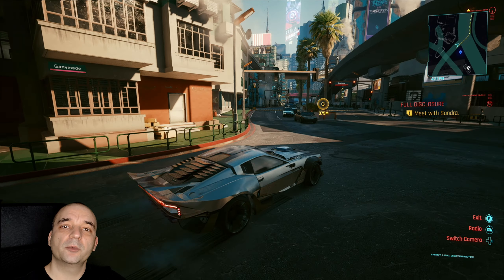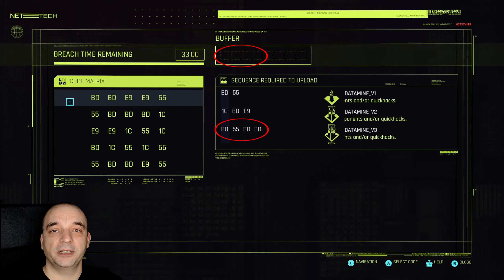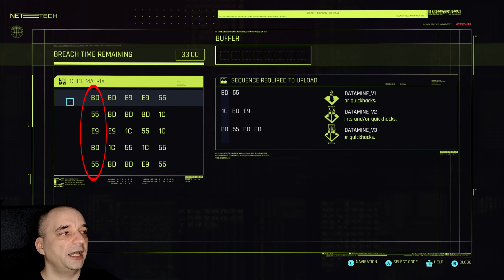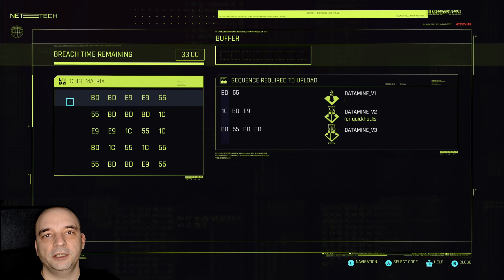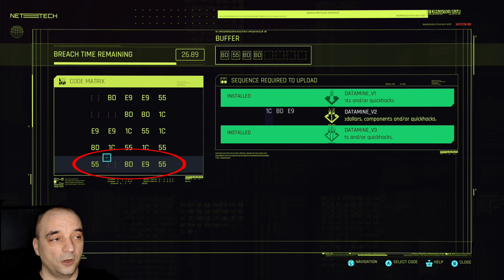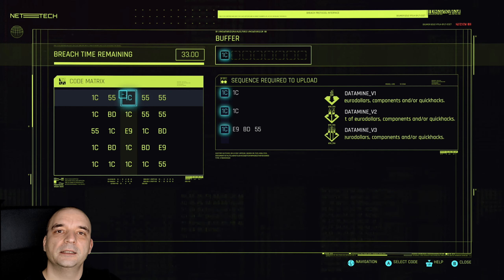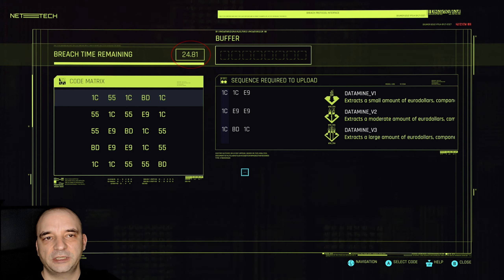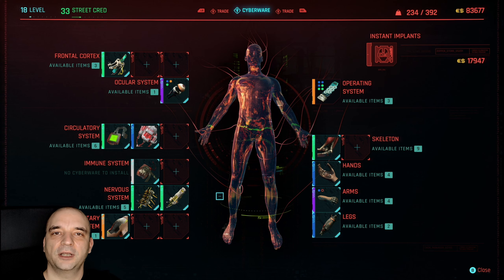Cyberpunk How Hacking Works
How hacking and breaching protocol works in Cyberpunk 2077. How to reset the sequences to make hacking easier. Also i didnt mention it in the video but pay attention if one sequence end with the same input as the other one starts that way you can use the input once but it will affect both sequences.

0:00 Intro
0:17 Hacking guide
3:40 Reset hacking
4:42 Getting bigger buffer